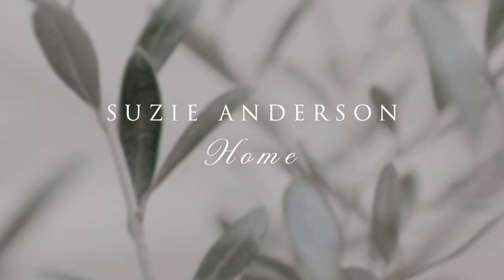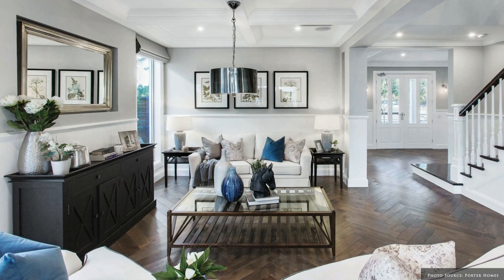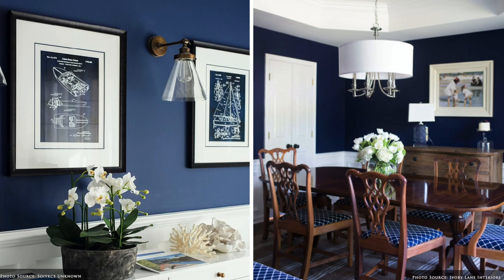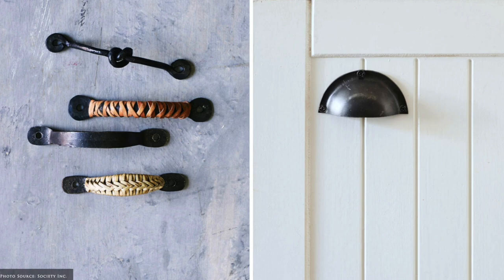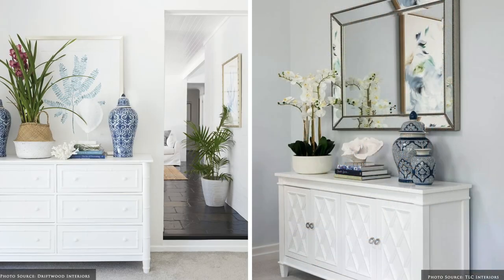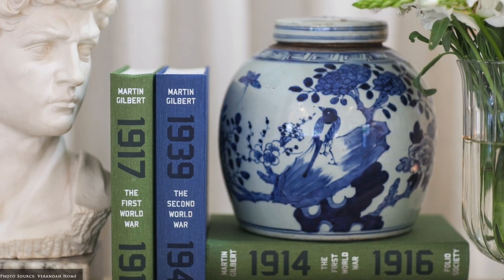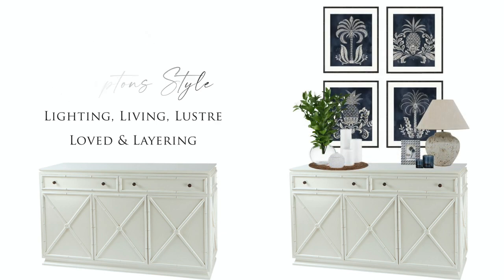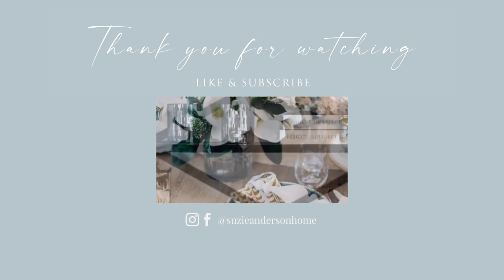4 EASY STYLING TIPS to Update your Sideboard Buffet | Hamptons Style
4 EASY STYLING TIPS to Update your Sideboard Buffet
While we are all spending more time at home, why not bring a fresh look and feel to your space! Updating your Sideboard Buffet can be achieved with a few easy styling tips for a classic, Hamptons-inspired look.

⏰ Timecodes ⏰:
0:00 Introduction
0:26 Anchor Pieces: Mirrors & Art
1:18 Simple Swaps: Hardware & Paint
1:43 Lighting
2:04 Accessorise: Loved, Living, Lustre, Layering.
3:04 3 Hamptons Looks
3:39 Conclusion